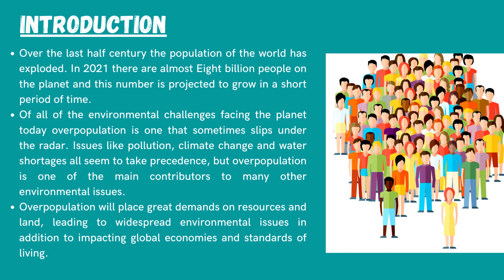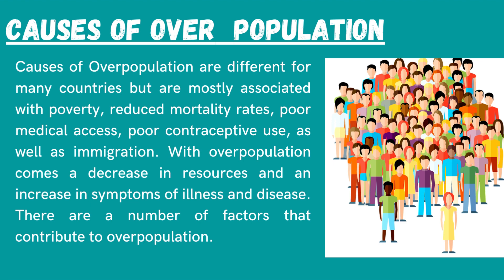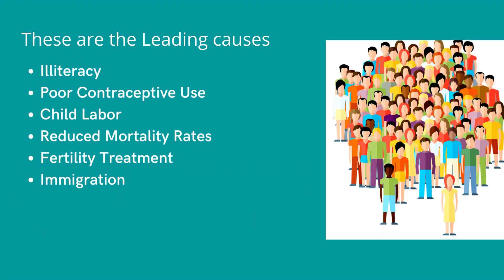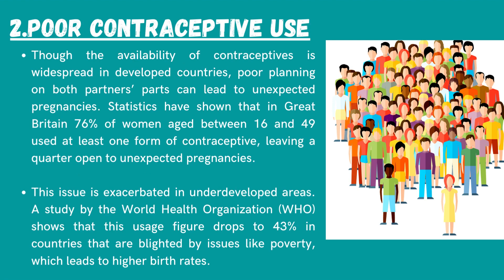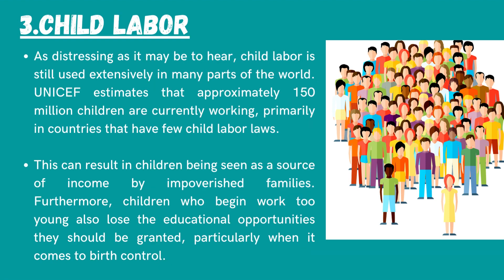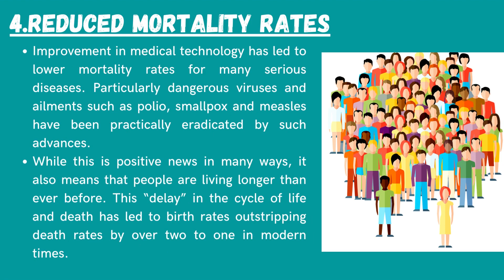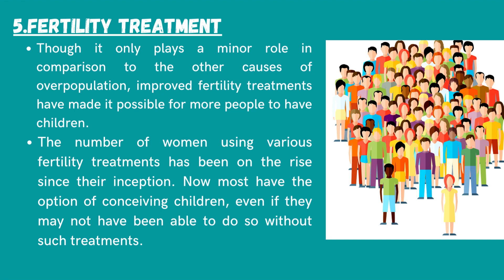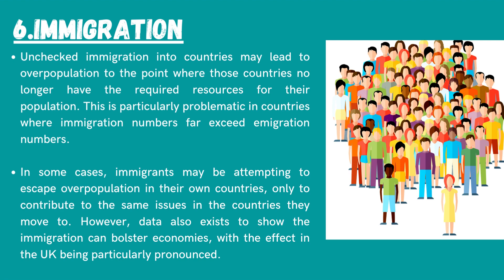Overpopulation - Causes of Overpopulation.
Hi friends in today's video we will learn the causes of overpopulation.
Causes of Over population
Illiteracy
Poor Contraceptive Use
Child Labor
Reduced Mortality Rates
Fertility Treatment
Immigration
These are the Leading causes